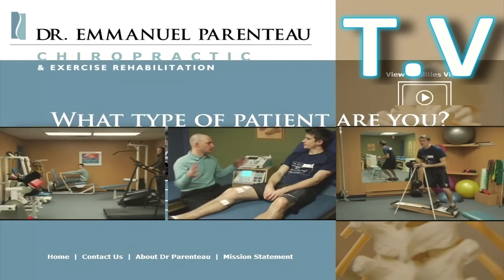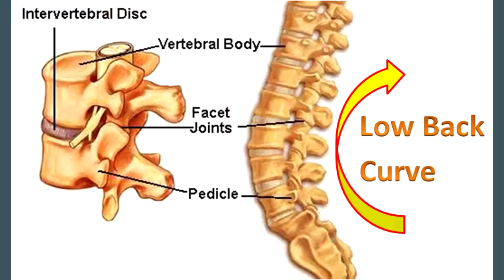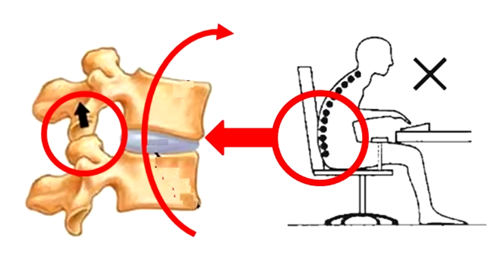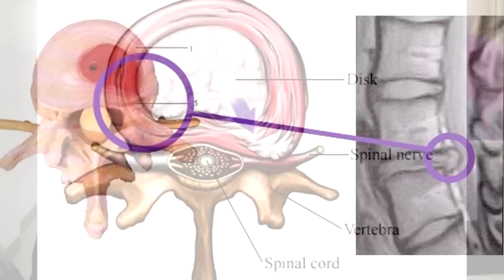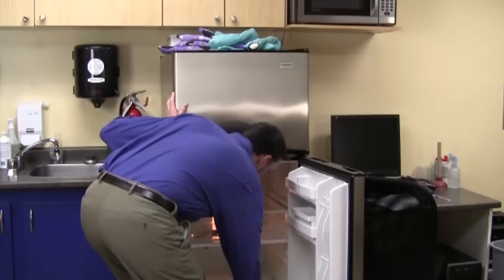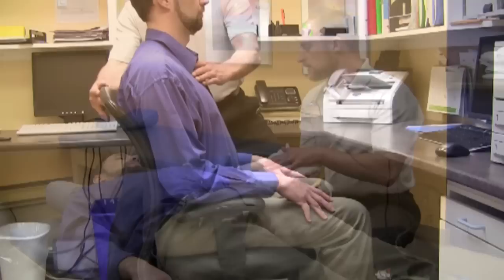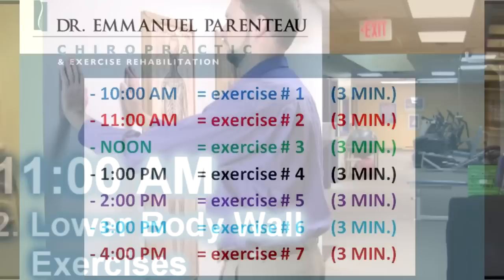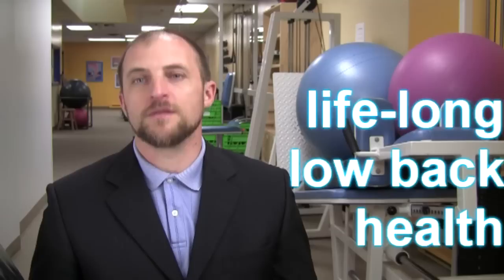Dr Parenteau TV Office Worker Low Back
Are you an office worker who wants to avoid back pain? Watch this video!